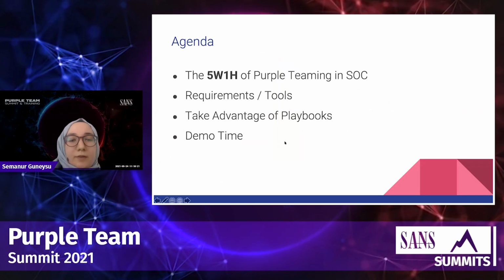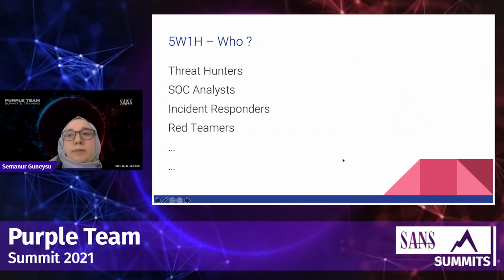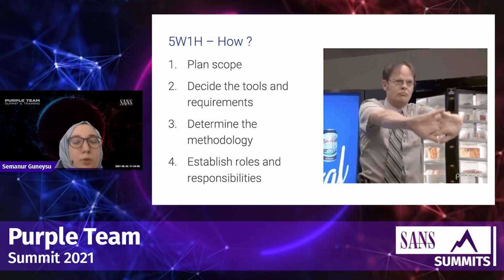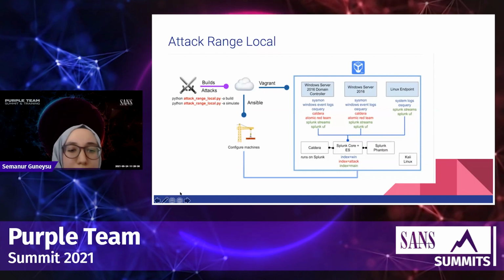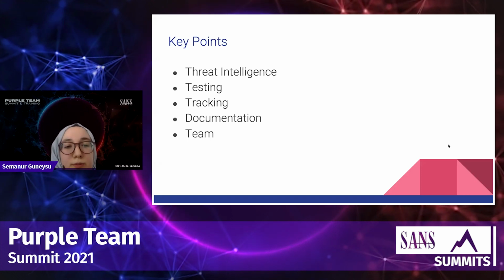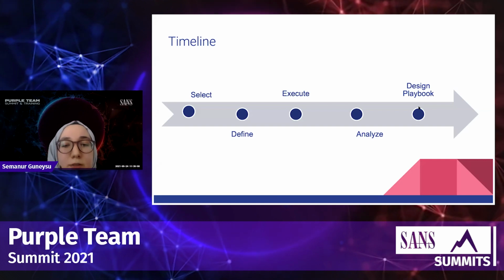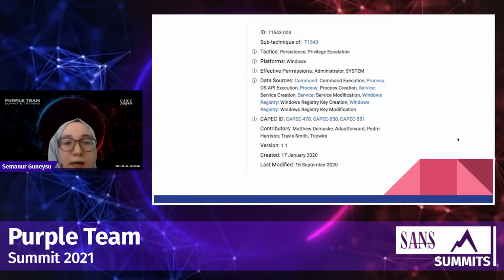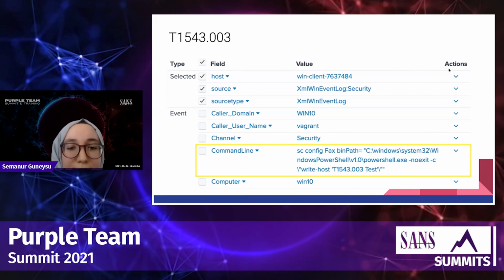Designing Playbooks with Purple Team Approach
I want to teach 3 topics in a nutshell
-Simulating an attack using the attack simulation lab environment (Splunk-Attack Range)
-Identifying attack logs and writing relevant correlations
-How to prepare a playbook on SOAR for the determined scenario

Presenter: Semanur Guneysu, SOC Team Lead, DESTEL Information Technologies